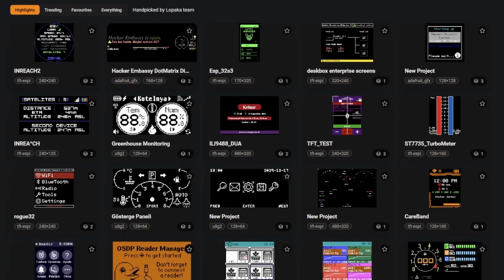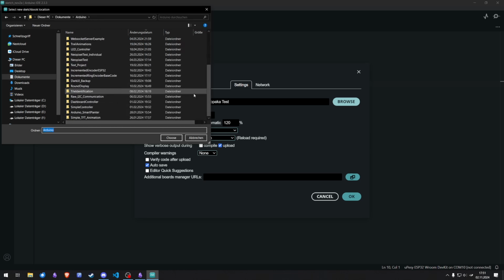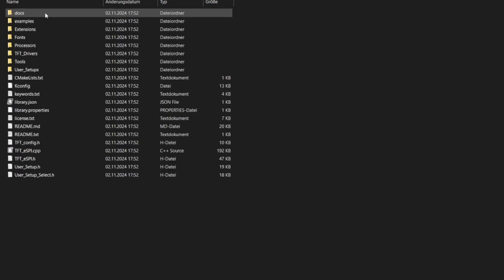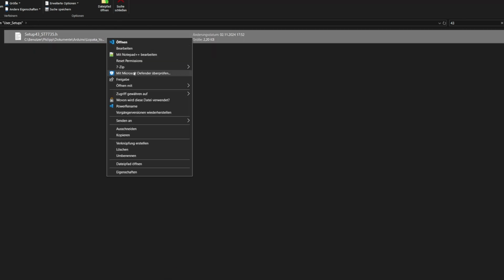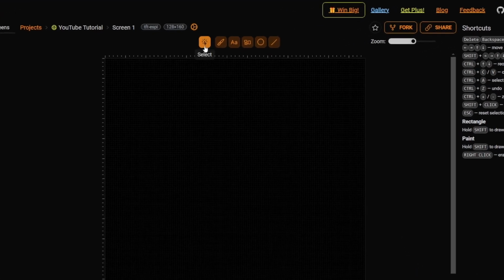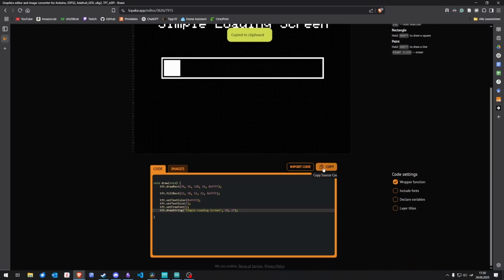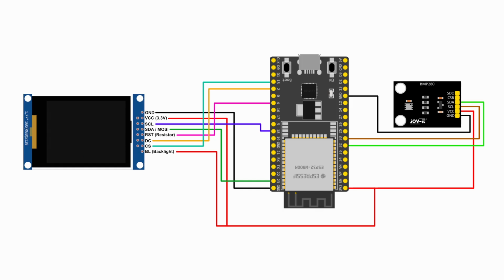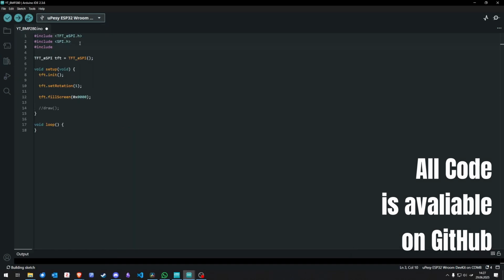[Tutorial] Making an Easy GUI for TFT Displays With Lopaka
📖 Chapters 📖
00:00 - Intro
00:58 - Setup
03:30 - The Lopaka Editor
04:12 - Example 1: Loading Screen
05:22 - Example 2: BMP280 Sensor
08:27 - Outro